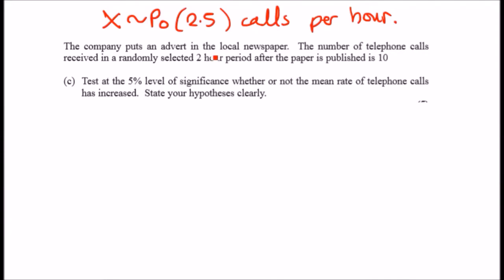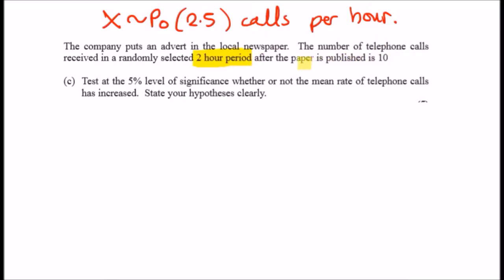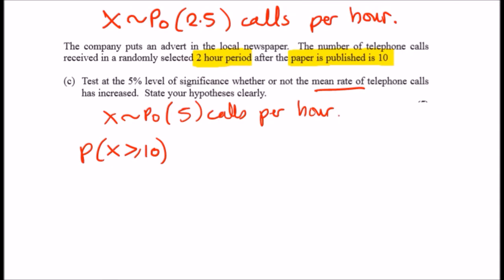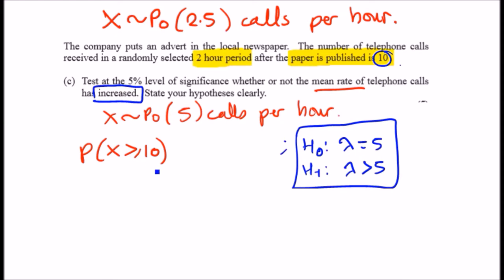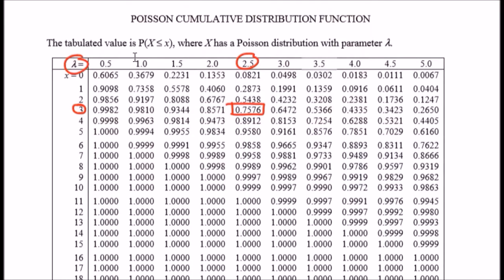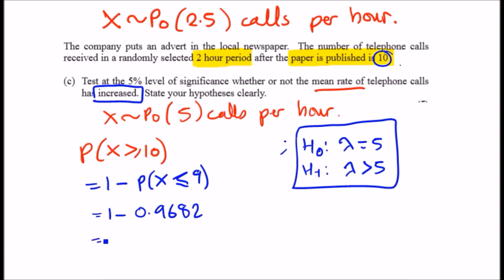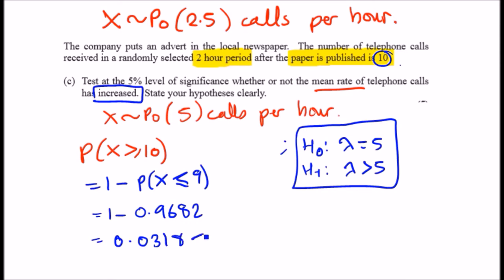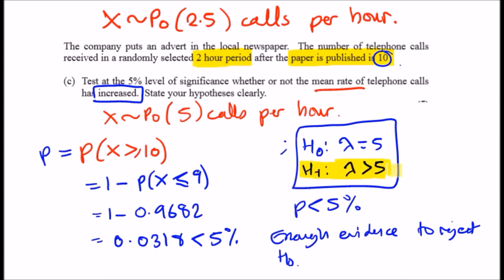Poisson Distribution: Hypothesis Testing (S2 June 2017 Q2c video)